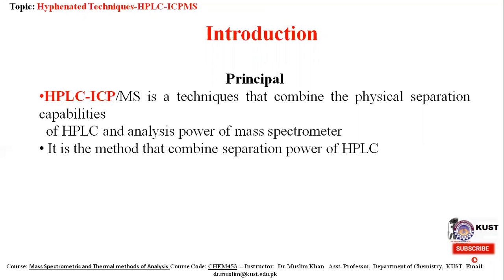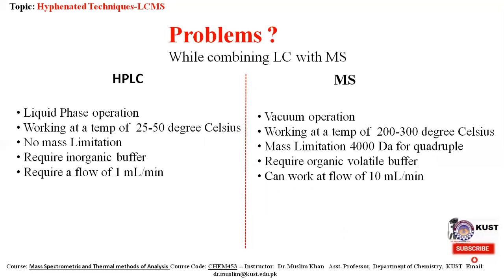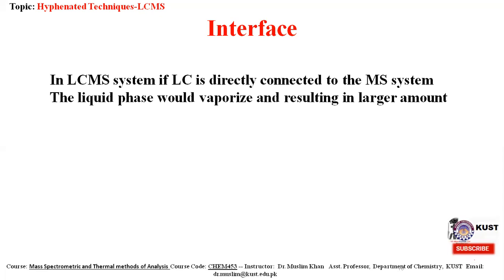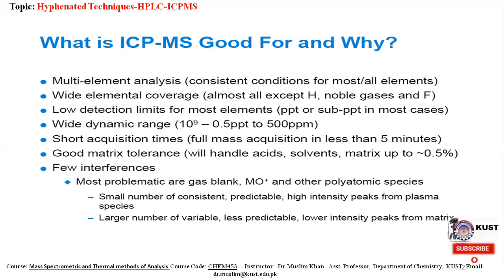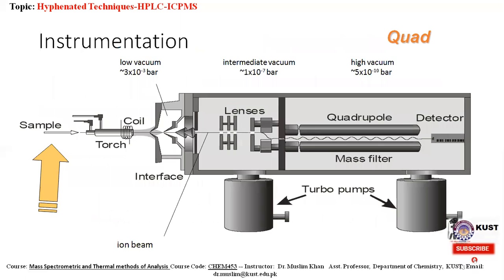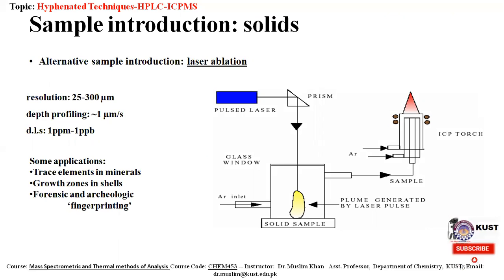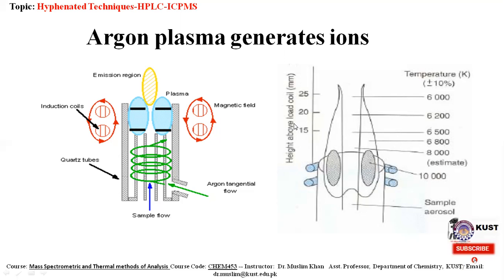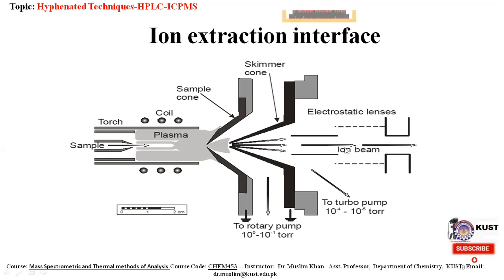FACULTY379 CHEM453 KUST2020 2 L24 V5 Hyphenated Techniques HPLC ICPM